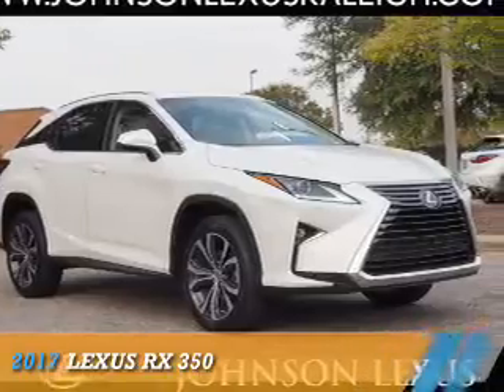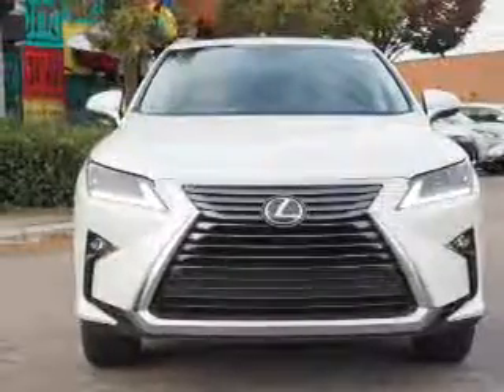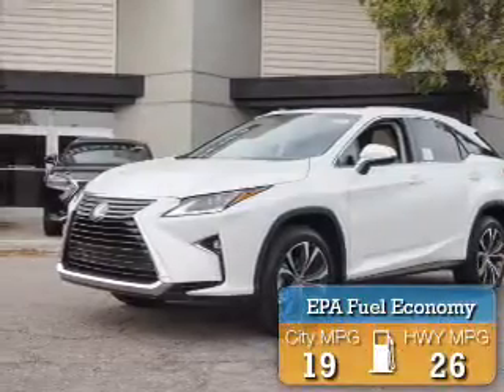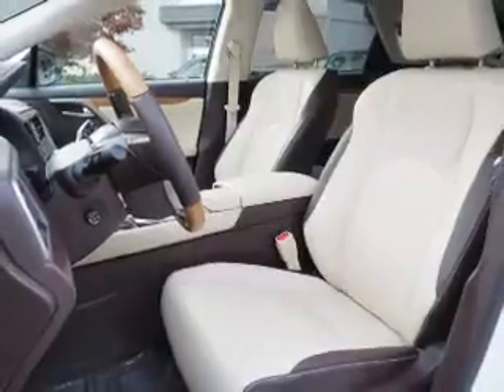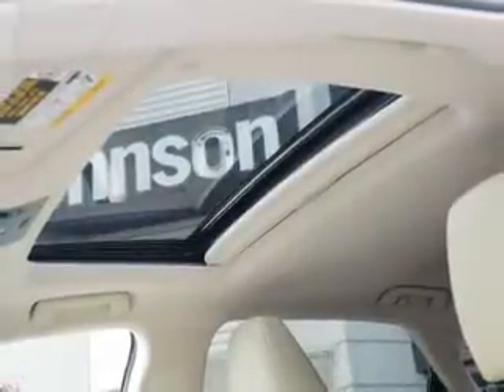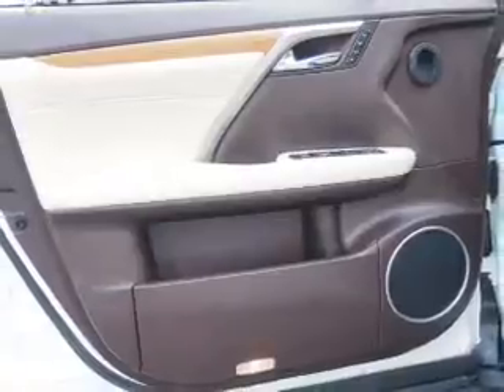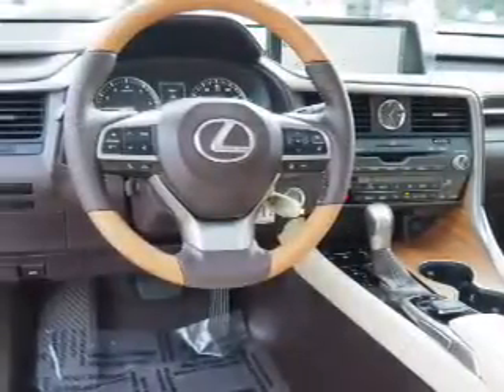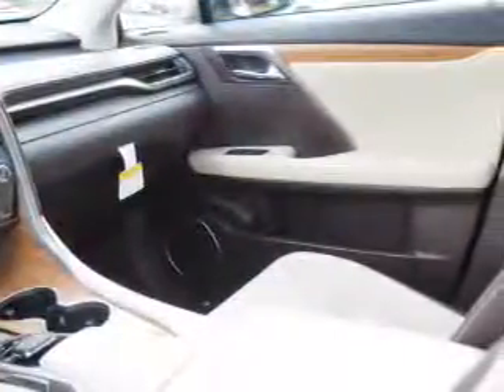2017 Lexus RX 350 for sale in Raleigh NC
2017 Lexus RX 350 for sale in Raleigh NC - Stock # 38130
Year: 2017
Make: Lexus
Model: RX 350
Trim:
Engine: 3.5 liter 6 Cylindercylinder AWD
Transmission: 8-Speed Automatic
Color:
Mileage: 15
Address:
VIN:JTJBZMCA4H2014684